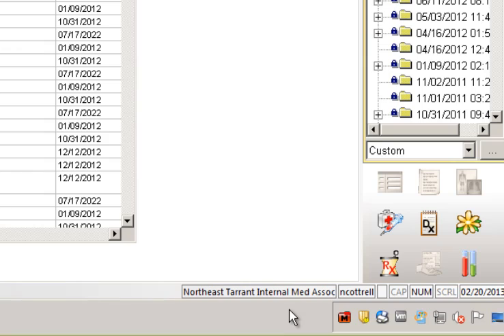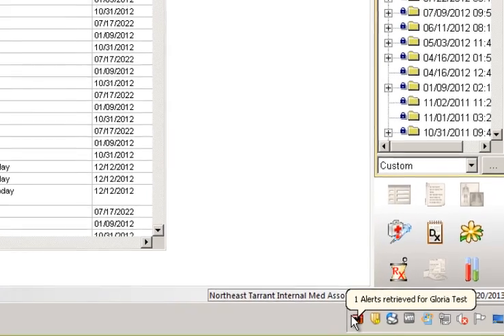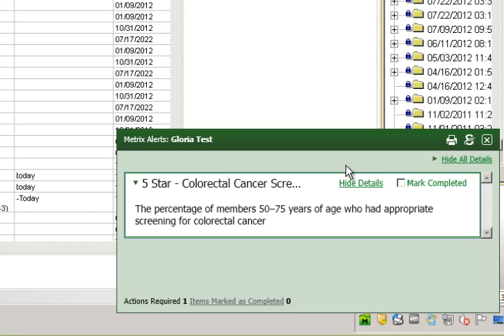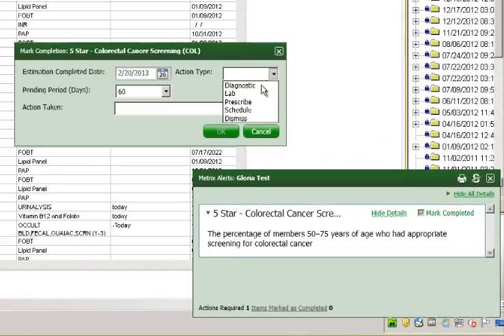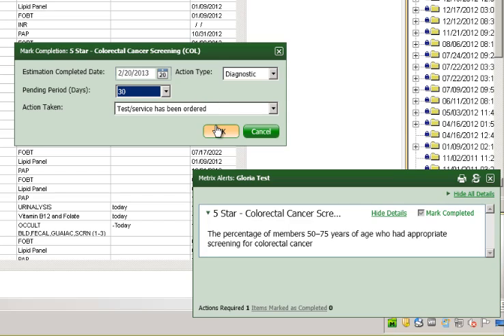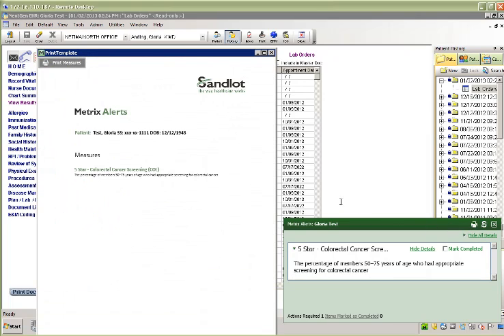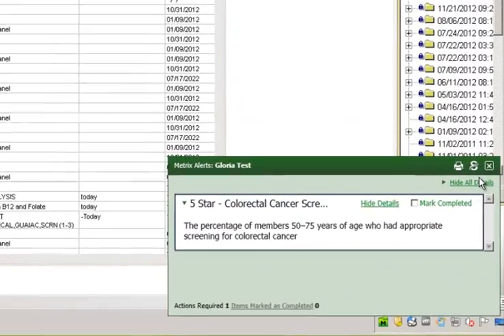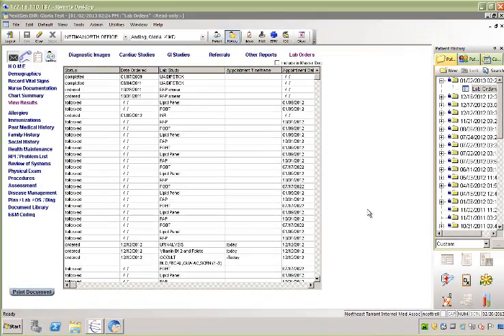Sandlot Metrix Demo - NextGen EHR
An online demonstration of Sandlot Metrix, the digital reminder system and toolset for health data analytics by Sandlot Solutions. Watch as Sandlot's digital envelope technology provides alerts on gaps in care or outstanding quality measures, all at the point care, within the physician's NextGen EHR.